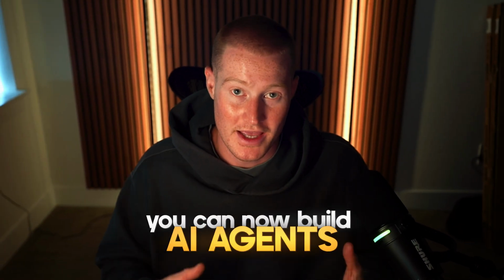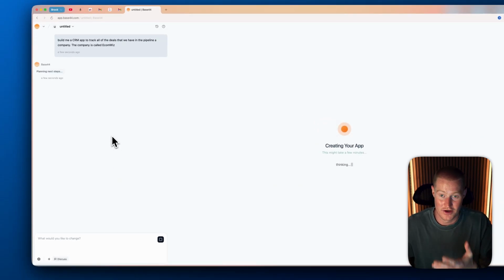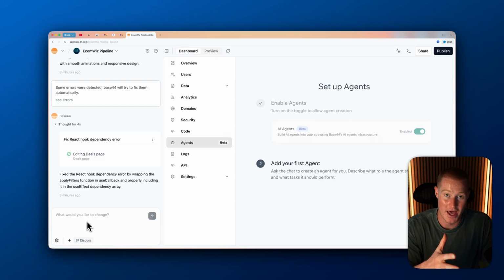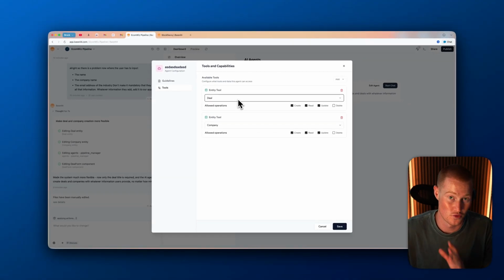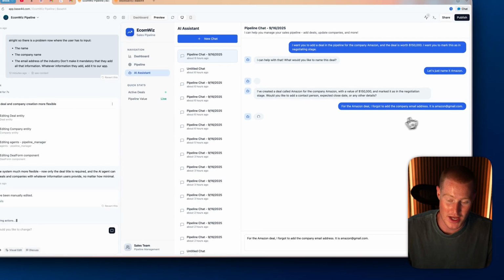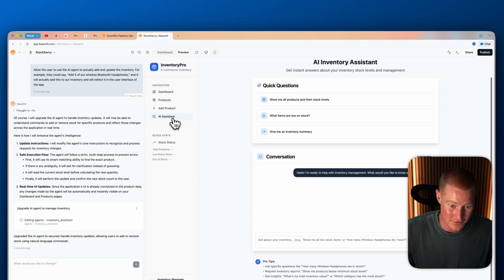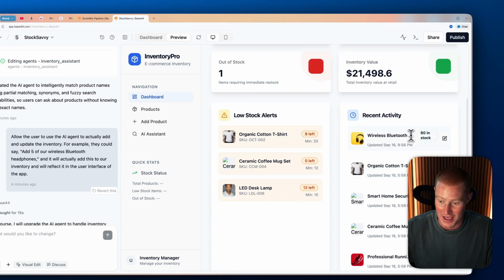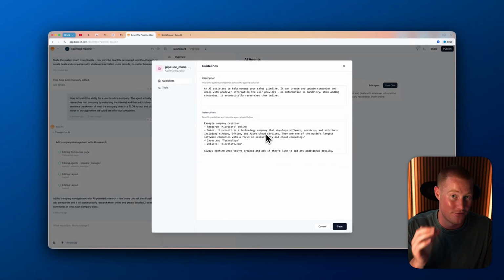Turn ANY App Into an AI Agent (In Seconds)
Ever built an app AI but wished it had more capabilities? Most of the time you stop building your apps because it doesn't have the functionality you are looking for. Well in this video I am going to show you how you can add your own custom AI agents to your apps that will take them to the next level.